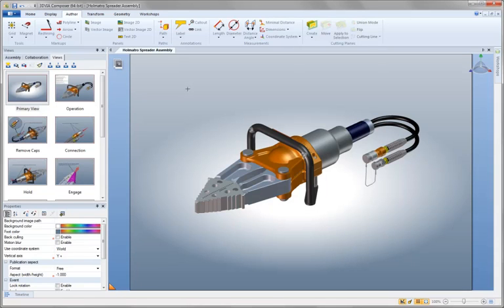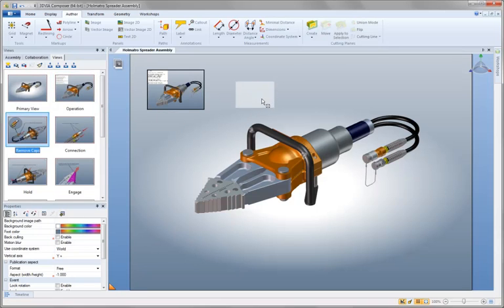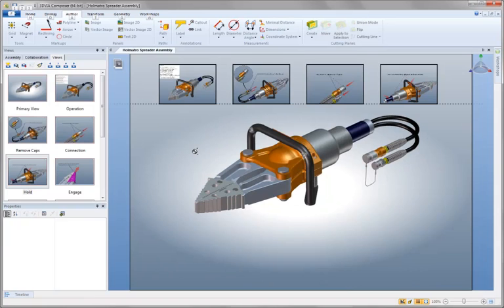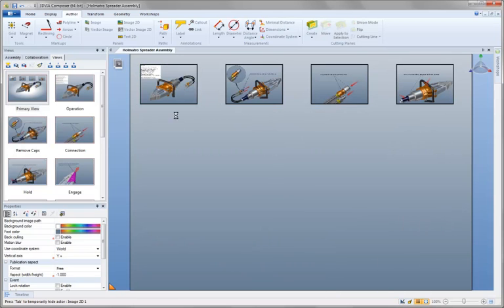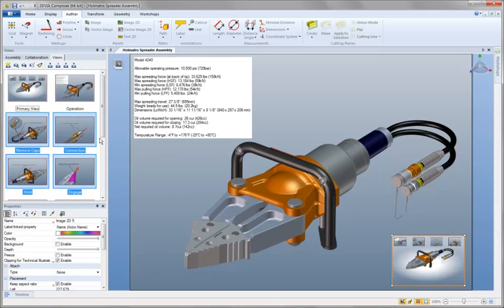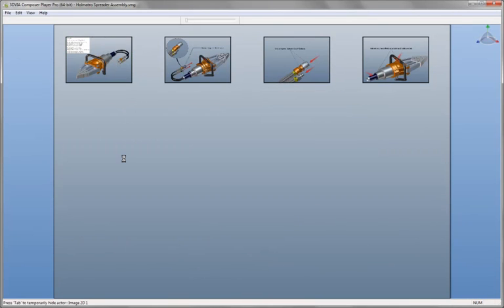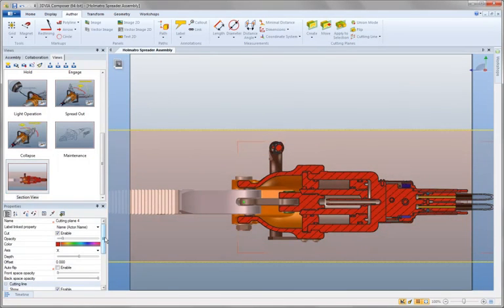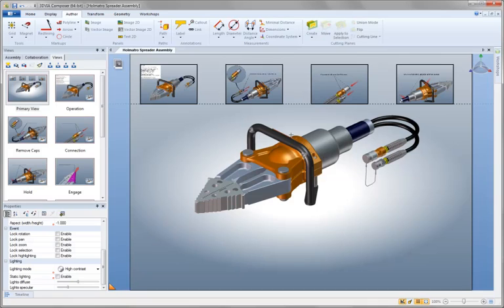3DVIA Composer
3DVIA Composer